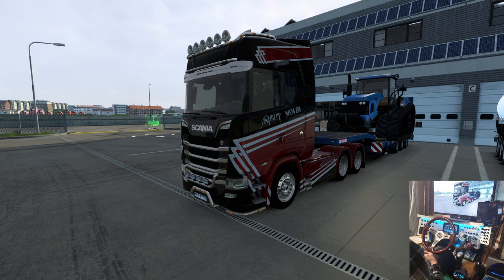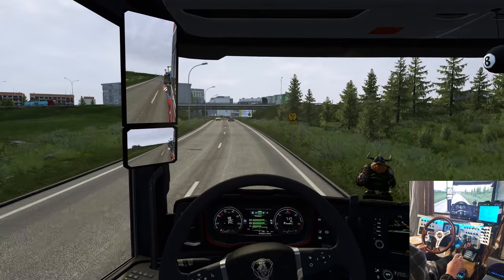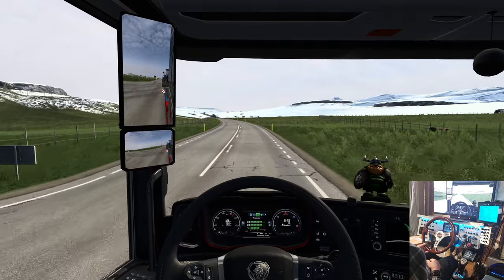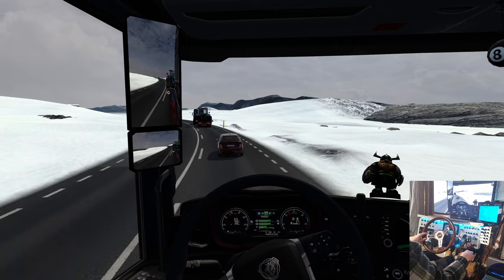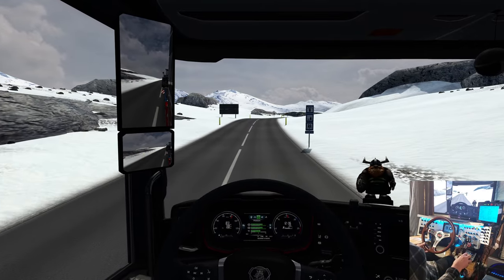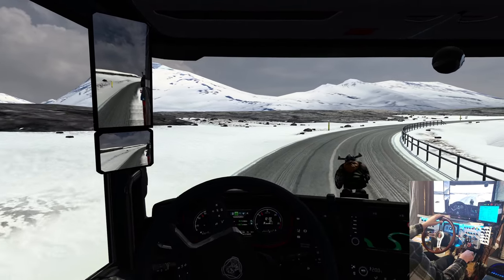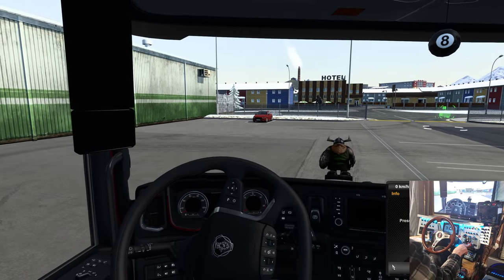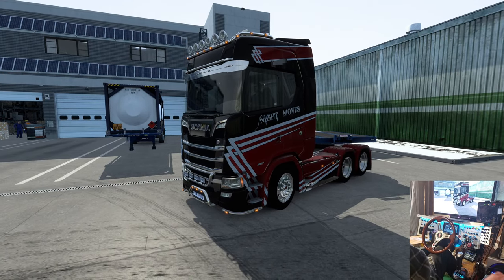ETS Reykjavik to Akureyri Iceland.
Another amazing drive in Iceland has me wanting to do nothing else but drive the rest of the Island Nation. Very cool map!